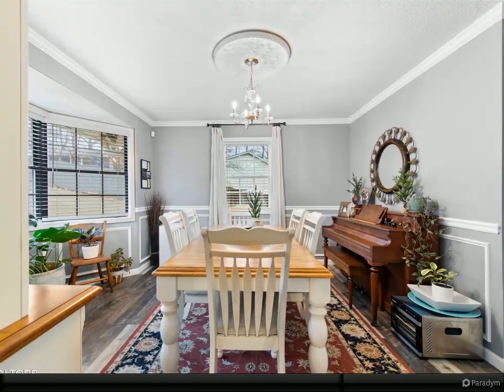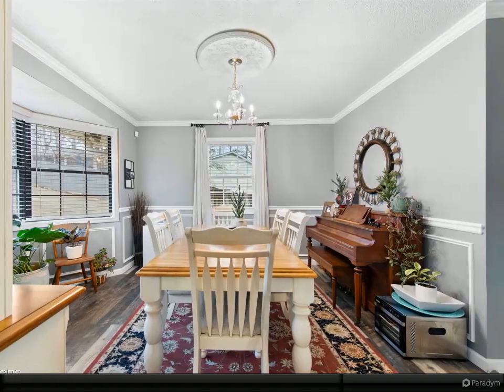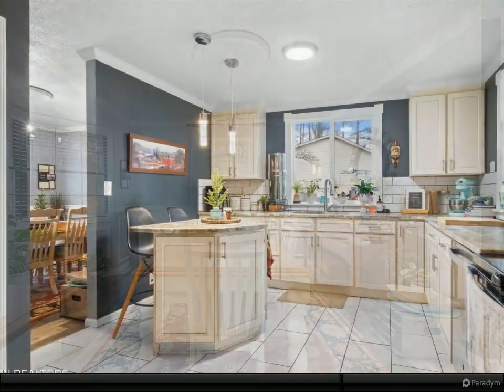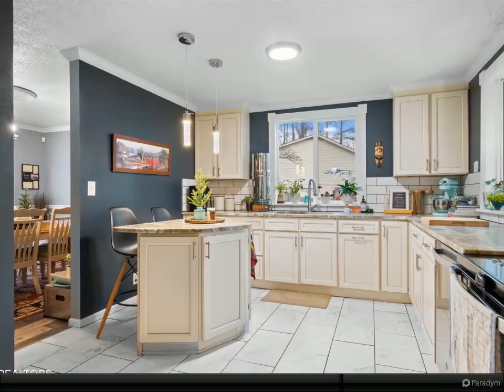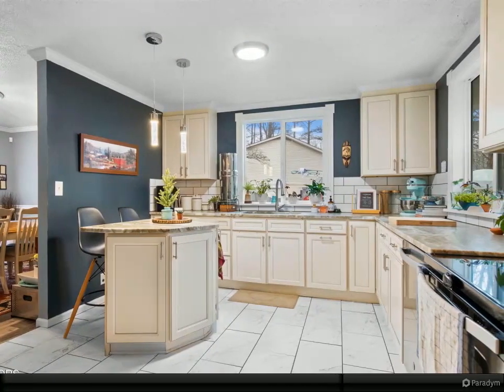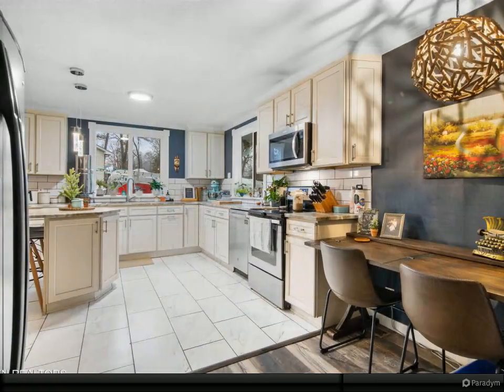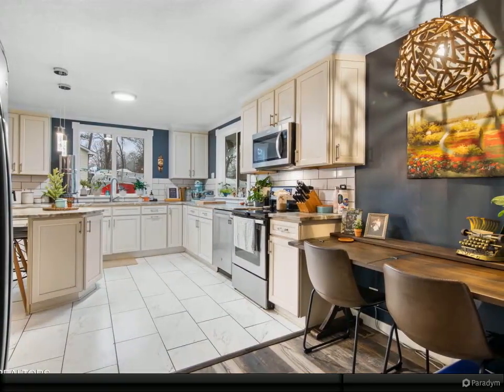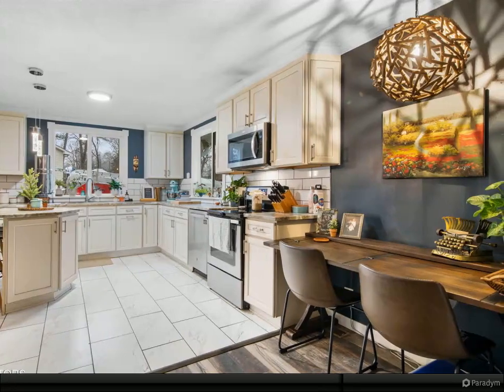10004 Hempshire Drive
3 full bath